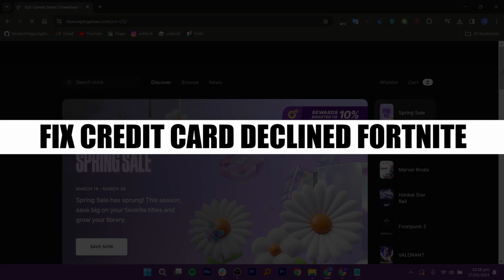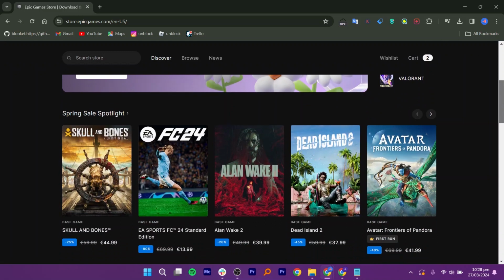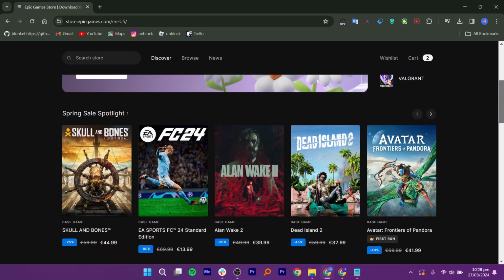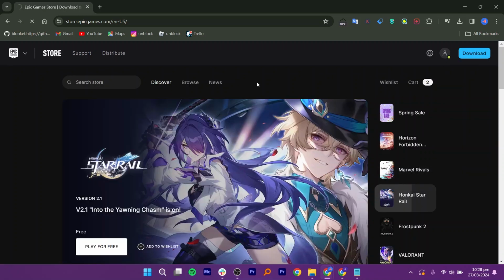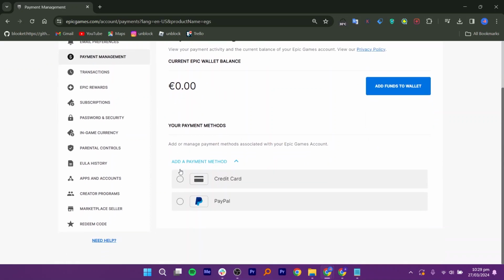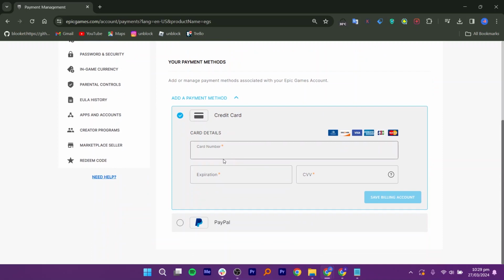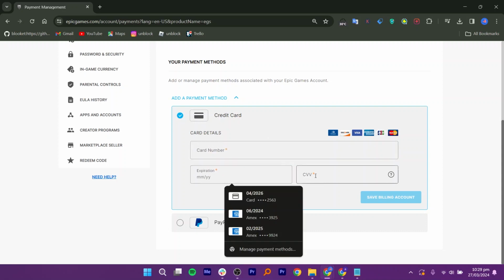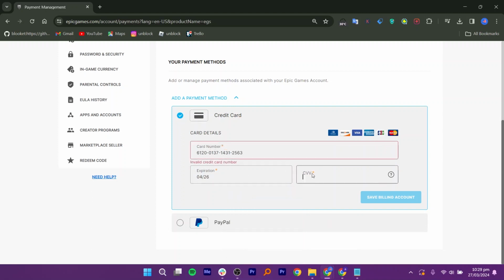HOW TO FIX CREDIT CARD DECLINED FORTNITE EASY!